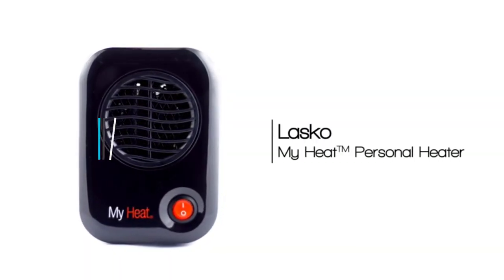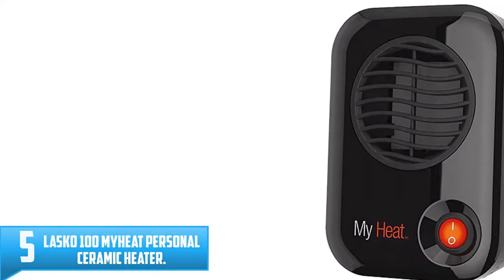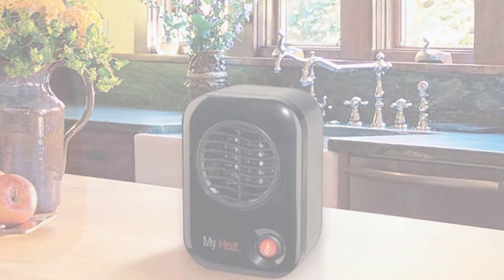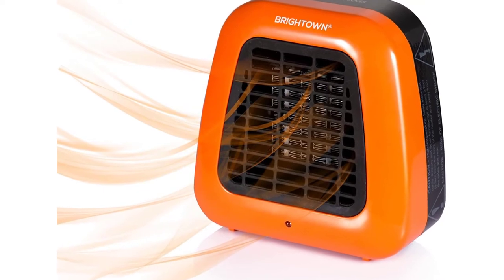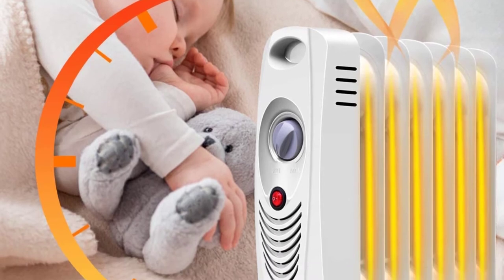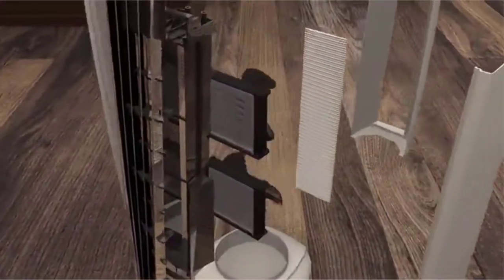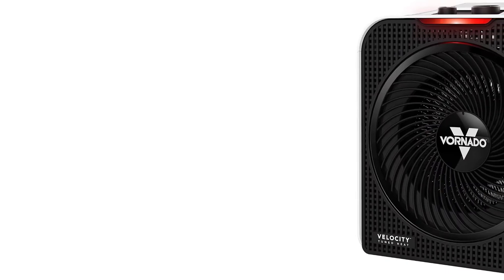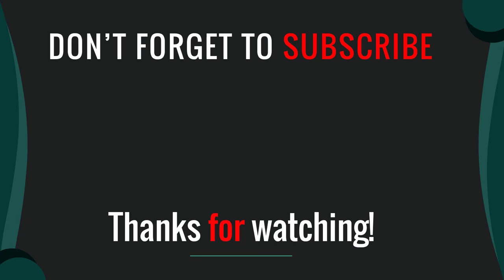▶️ Best Low Wattage Space Heaters in 2021 Reviews [ TOP 5 PICKS ]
Are you searching for the Top 5 Best Low Wattage Space Heaters in 2021? So now you are in the right place for getting valuable info on the Top 5 Best Low Wattage Space Heaters in 2021.

▶️5. Lasko 100 MyHeat Personal Ceramic Heater.

▶️4. Brightown Mini Desk Heater.

▶️3. COSTWAY Oil Filled Radiator Heater.

▶️ 2. Vornado ATH1 Whole Room Tower Heater.

▶️1. Vornado Velocity 3 Space Heater.

➥ Prime Discounted Monthly Offering
➥ Try Twitch Prime
➥ Amazon Music Unlimited
➥ Try Amazon Home Services
➥ Kindle Unlimited Membership Plans
➥ Create an Amazon Wedding Registry
➥ Try Audible and Get Two Free Audiobooks